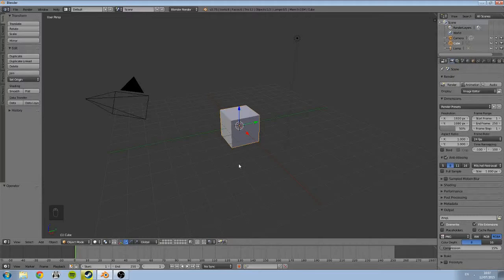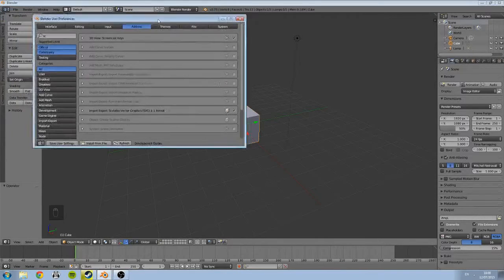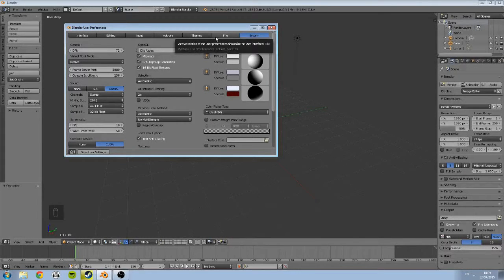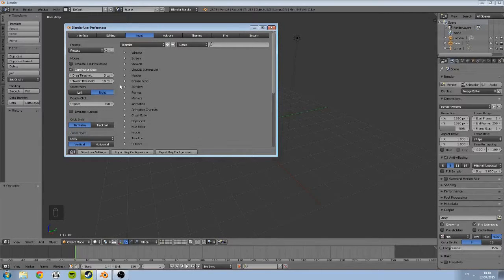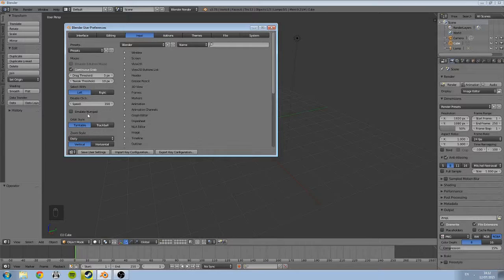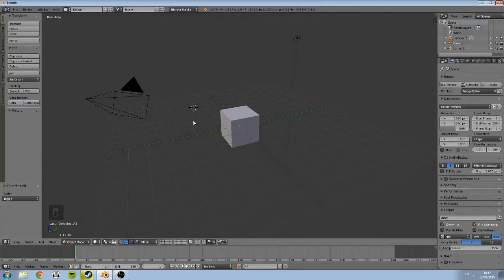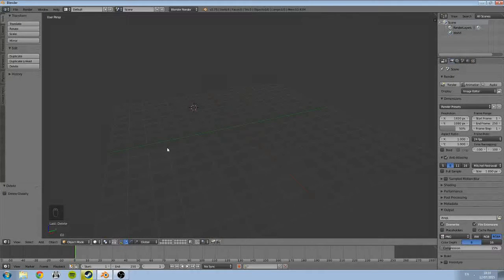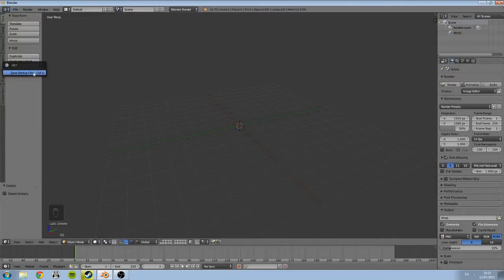Blender Tutorial: Setting Blender Up